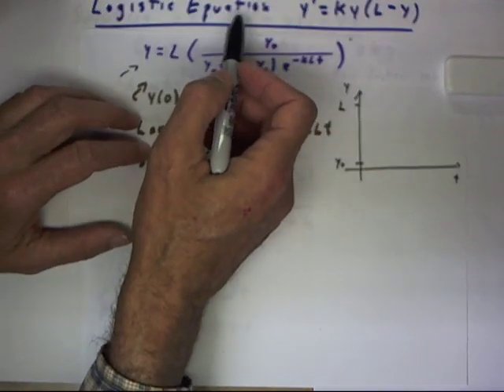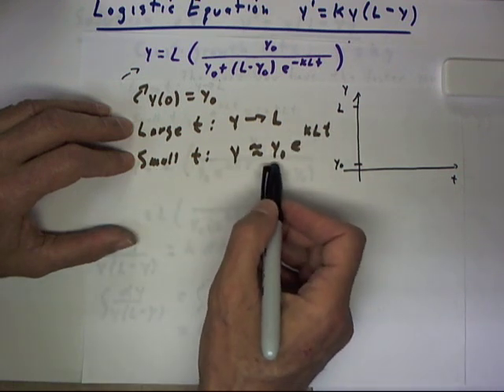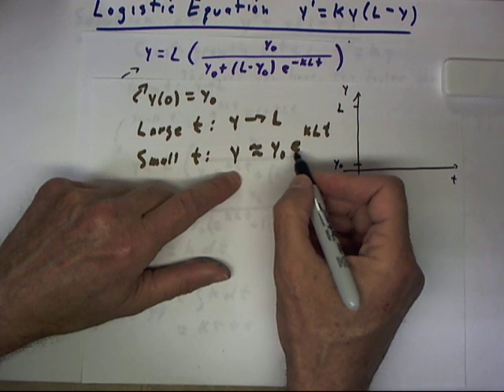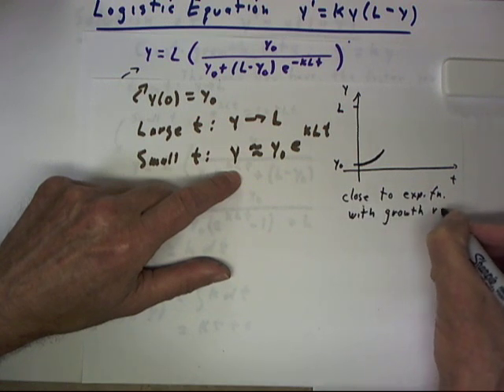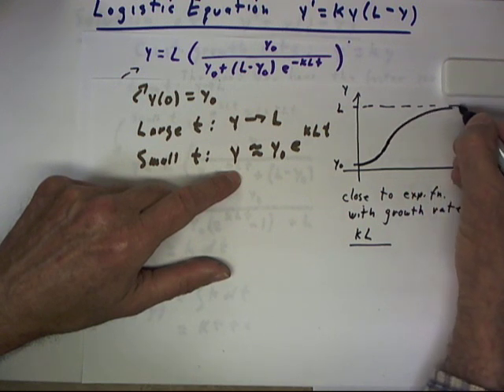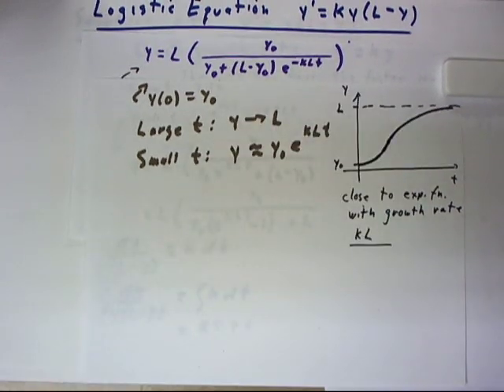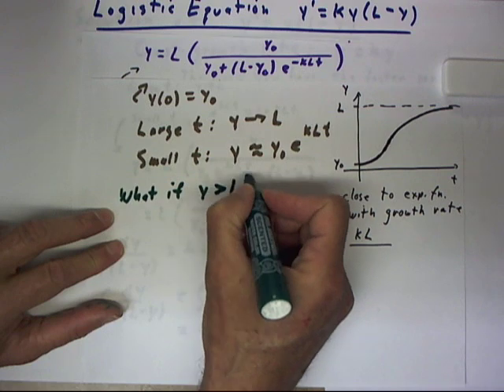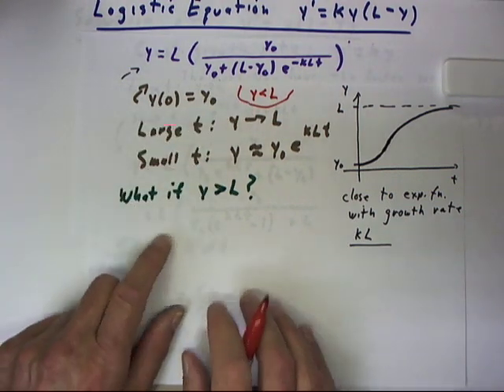diff 02 51